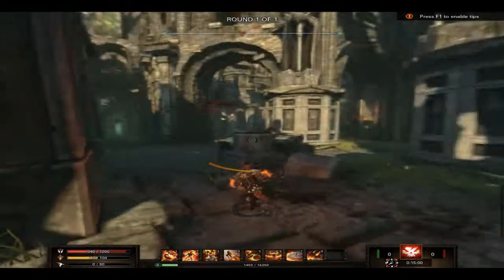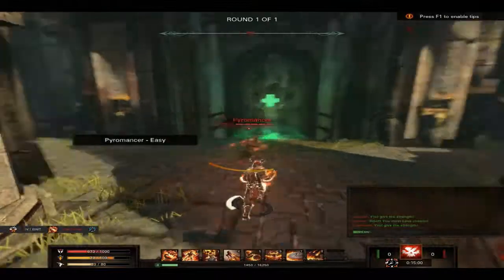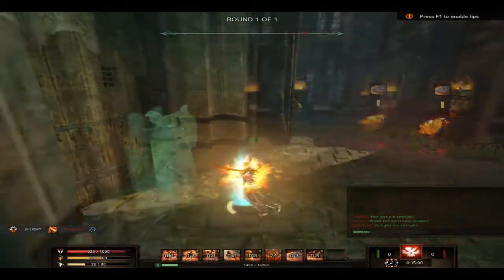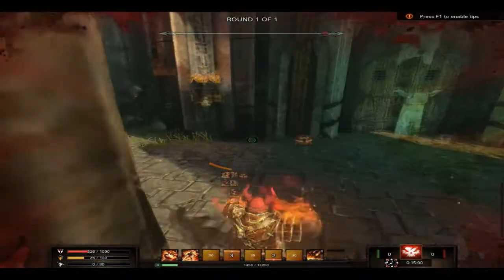Forge Review and Pyromancer Gameplayer | Y3K Games